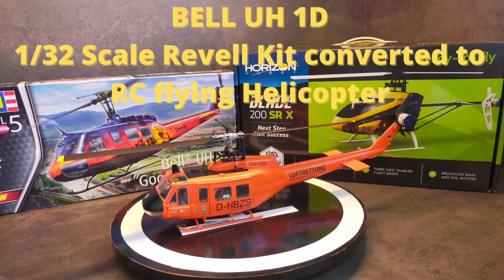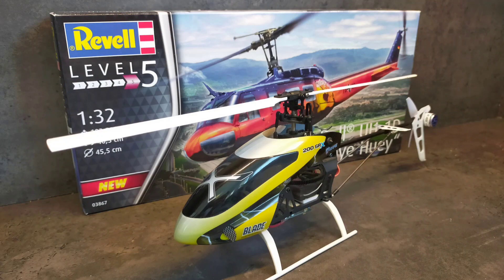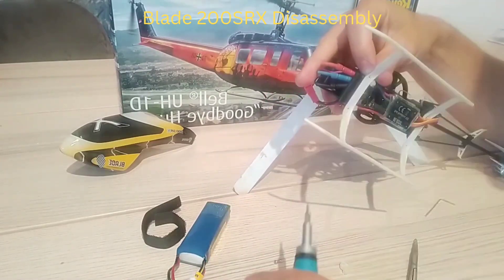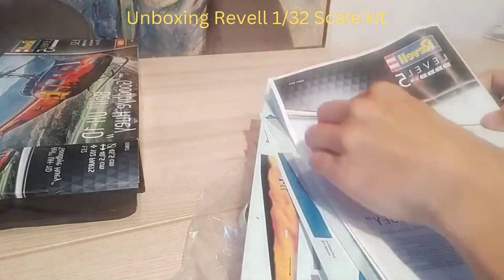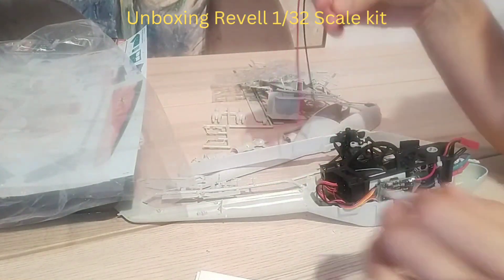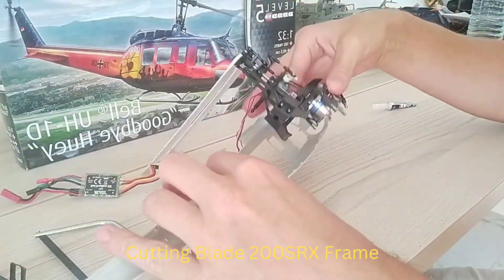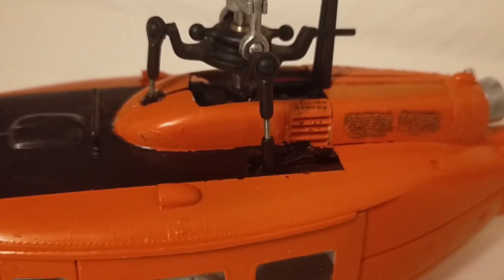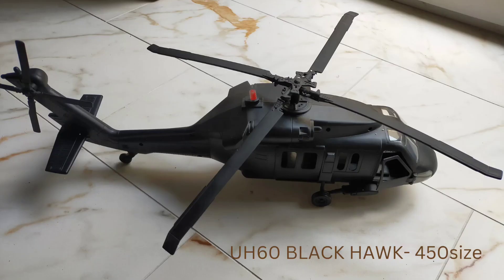Bell UH1 Huey 1/32 Scale Revell Kit converted to RC flying Helicopter with Blade 200SRX Mechanics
See my latest build project, a 1/32 scale Revell plastic kit of Bell UH1-D Huey converted to a RC flying helicopter by using Blade 200SRX Mechanics.